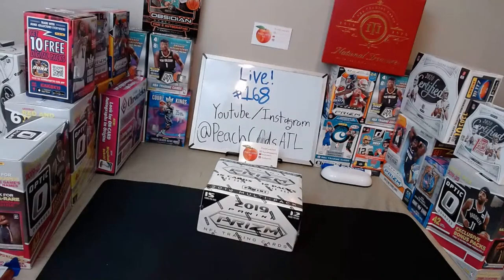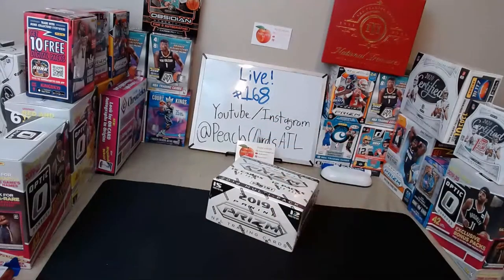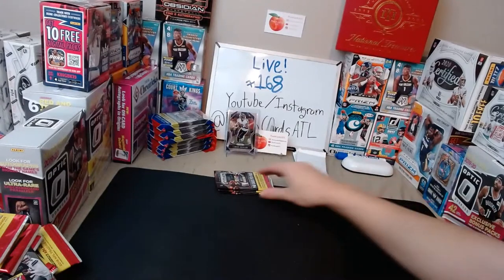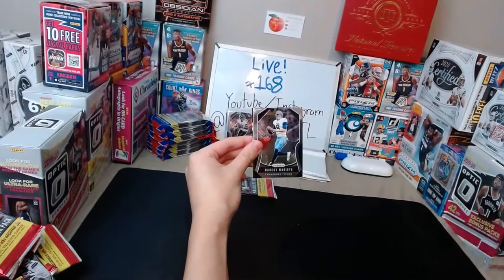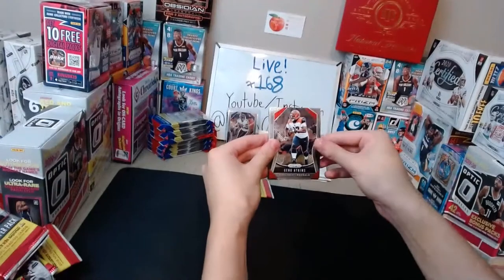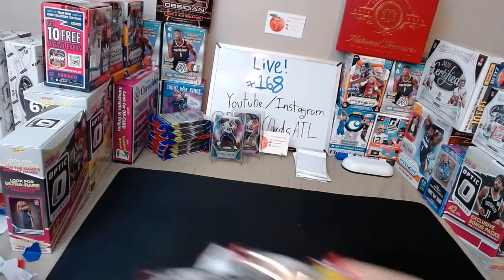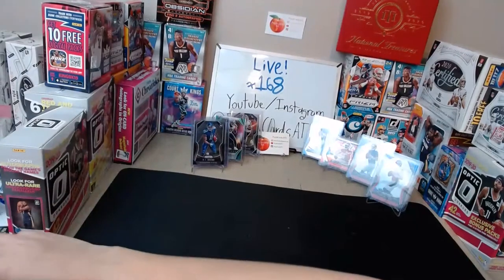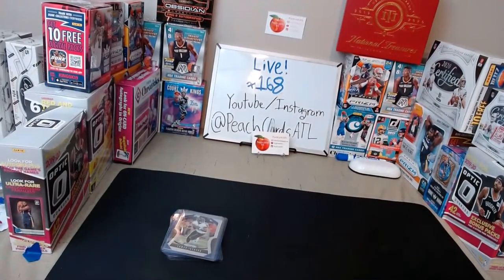2019 Prizm Football Cello Box team break #168